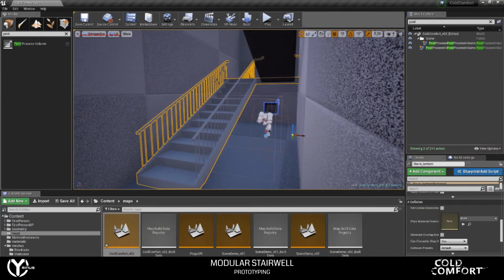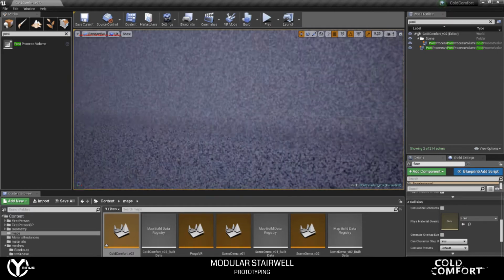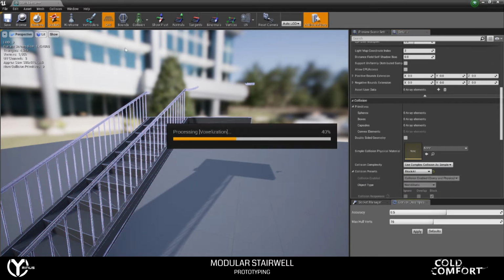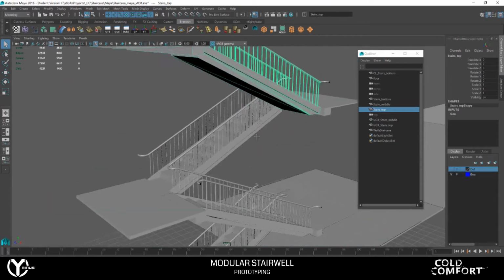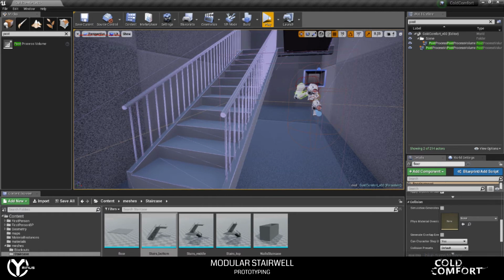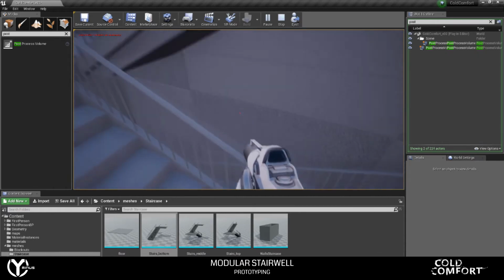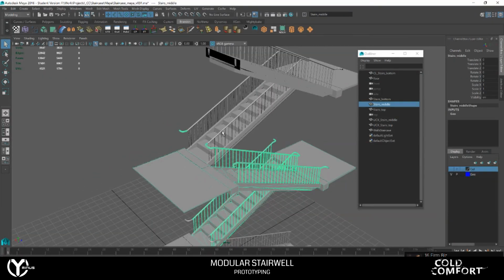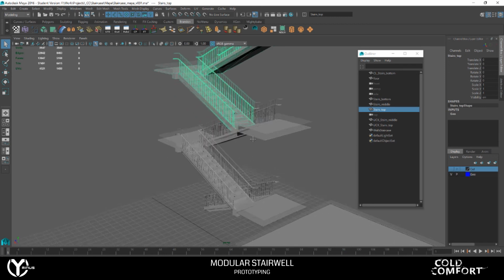Cold Comfort: Devlog-Modular Stairwell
Join 3D Artist Brandon Volpe as he runs through his process of creating a modular stairwell for Cold Comfort.

Throughout the development of Cold Comfort, we are constantly trying to streamline and optimize not only our asset count and game play experience, but also the work load. Utilizing modular solutions is key to this goal, allowing us to reuse our assets ad nauseam!

Defining game development rules and guidelines is essential for maintaining a large database of custom made assets, and for example, creating, say a stairwell in our example first before designing a building saves us a lot of time and heartache. Knowing beforehand the dimensions of the said stairwell allows the level designers to plan accordingly, and the properly integrate the modular assets effectively.

Cold Comfort is an asymmetrical zombie co-op/multiplayer tactical FPS currently under development.

Check us out on the social media thingies!